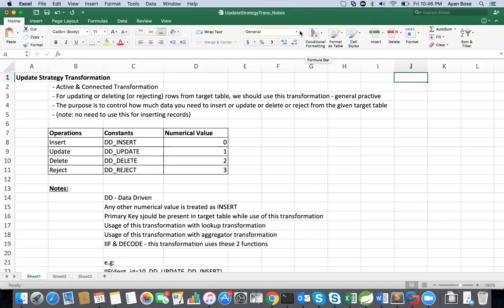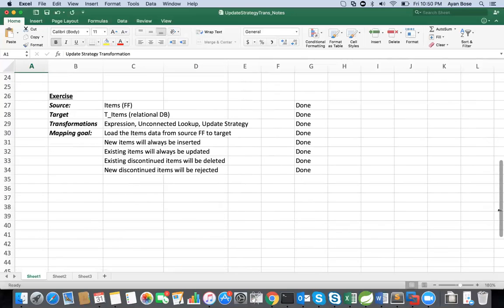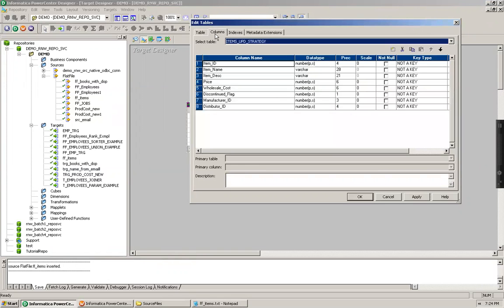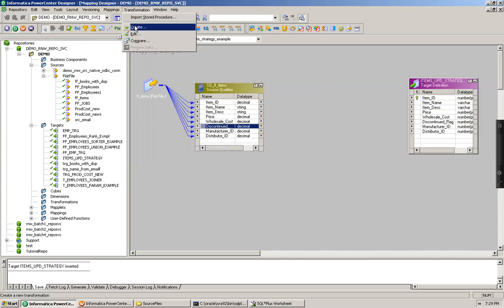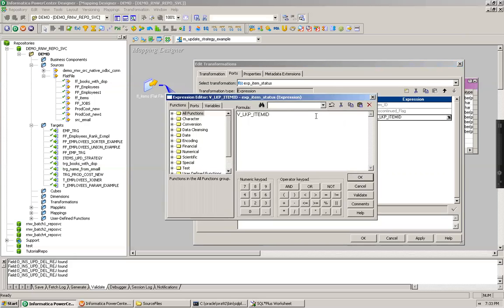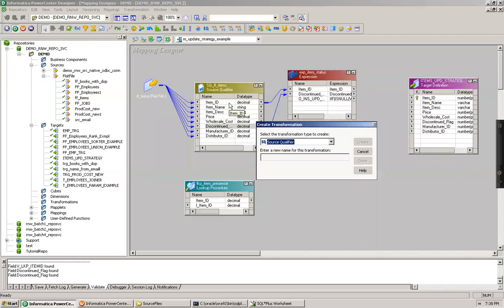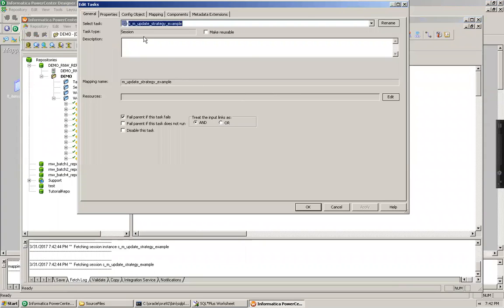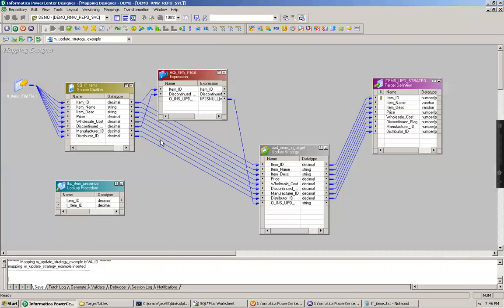Informatica Update Strategy Transformation